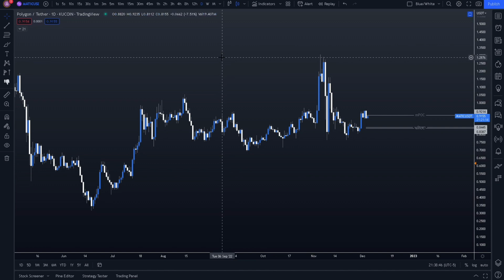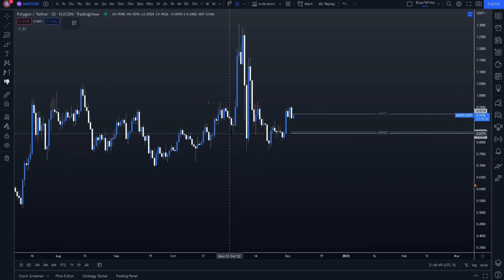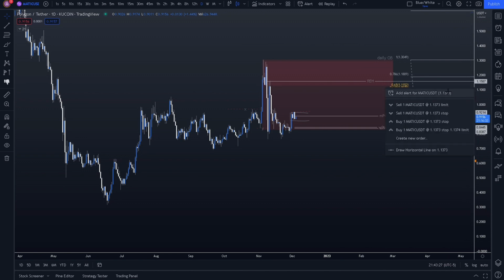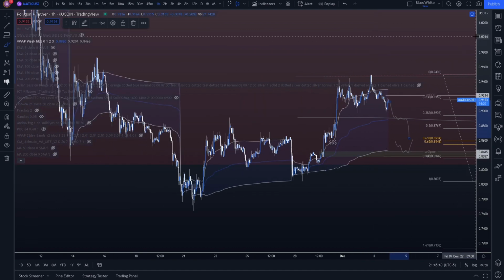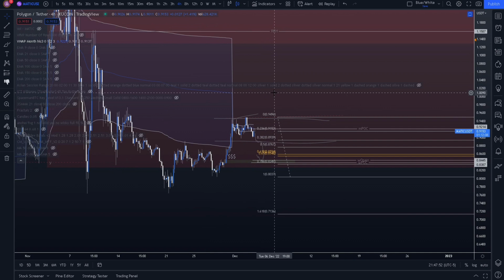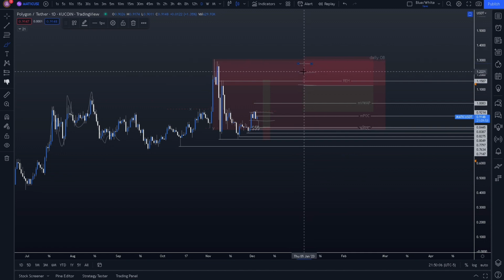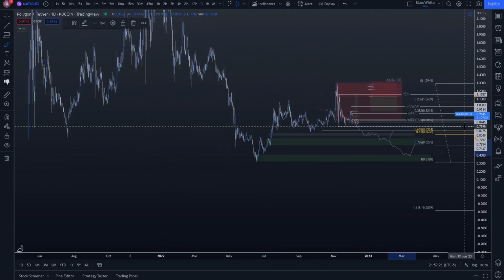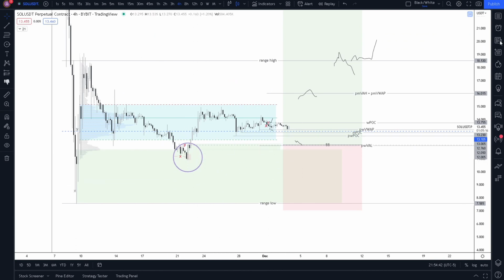Matic Technical Analysis | Crypto Update Today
This will be a quick macro and short term technical analysis update for the cryptocurrency Matic (Polygon). We will discuss today in this video where and why Matic will observe the price action it is.

Matic is a great fantastic project and I absolutely love doing technical analysis on this currency and trading it. I hope you guys enjoyed this crypto update for matic and are able to be profitable from it.

For access to the private discord where our community is making absolutely rocket ship gains, make sure to check out this link!